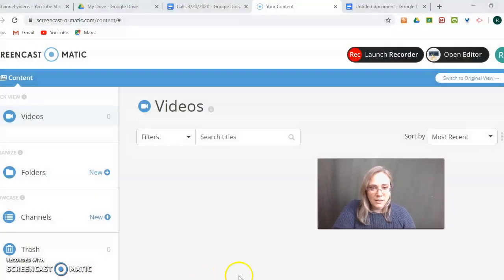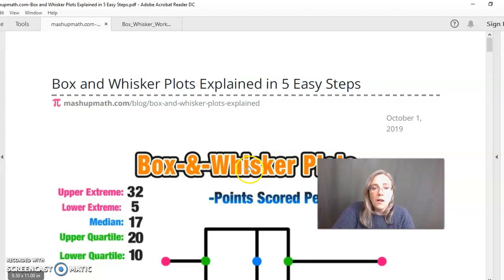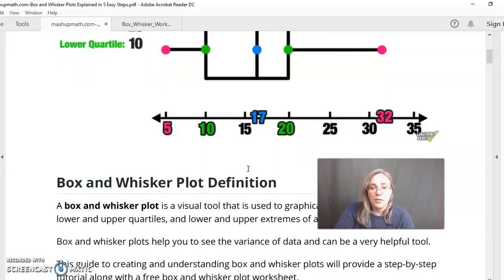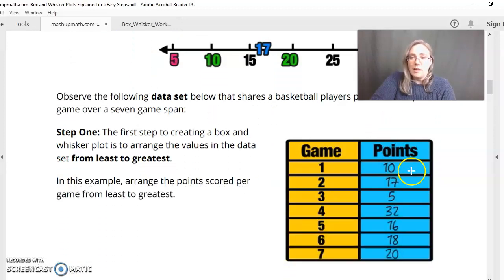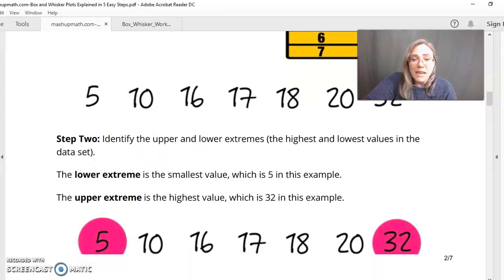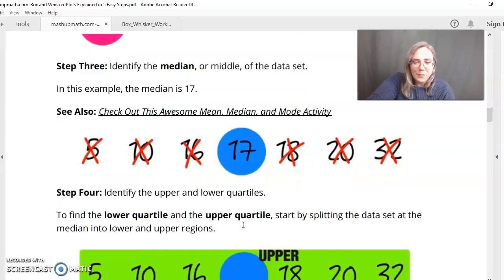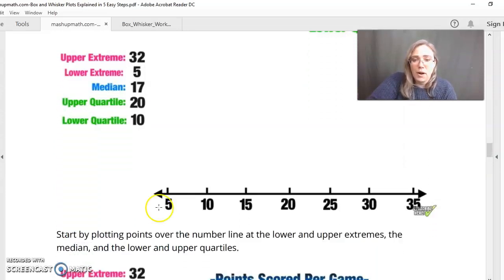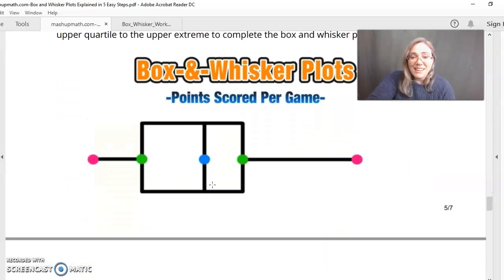Box and Whisker Plots